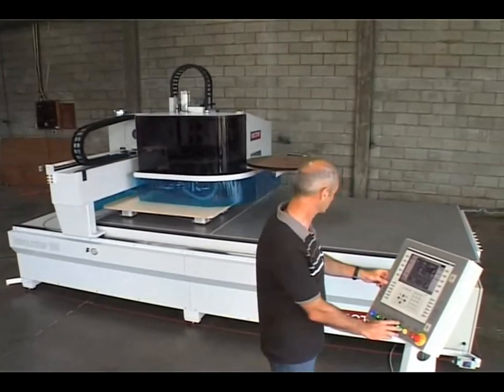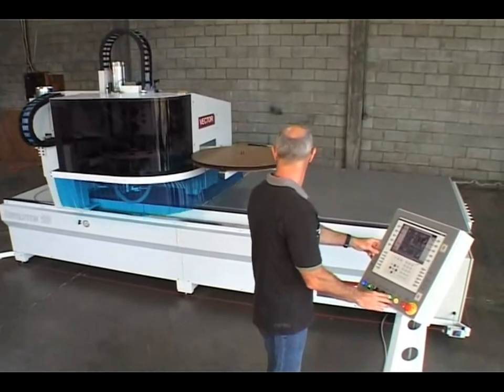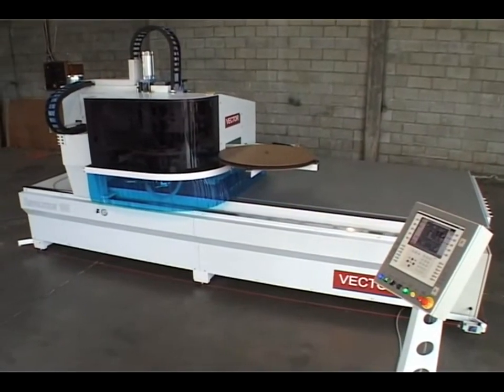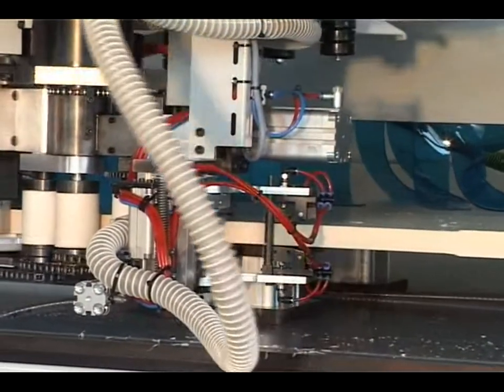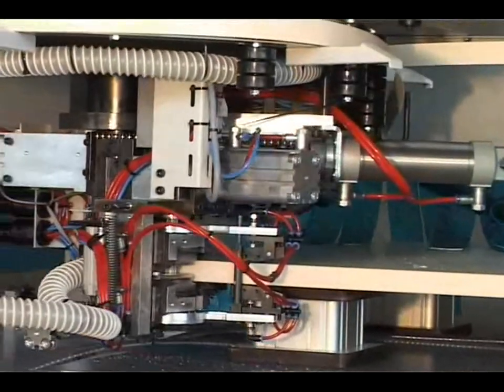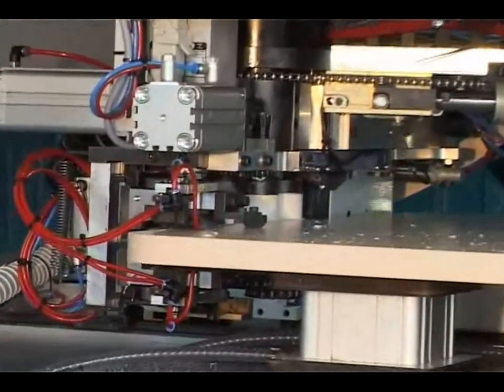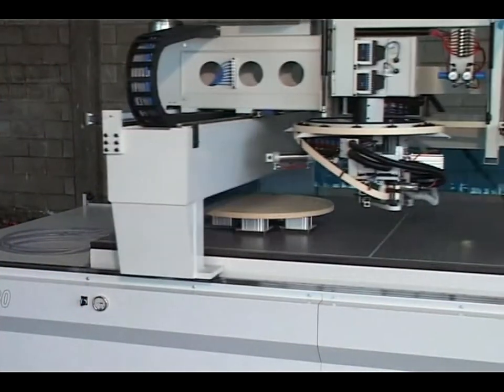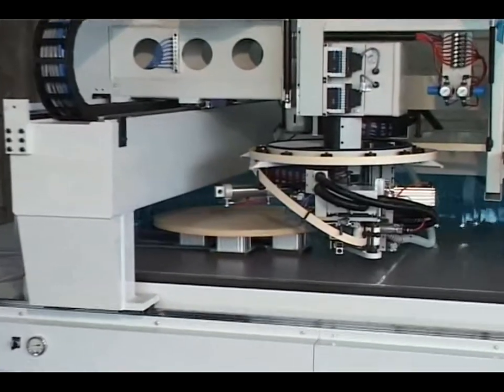MAESMA PRESENTA VECTOR Mod. REVOLUTION 180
- Maesma representa para España a VECTOR, firma fabricante exclusiva de la primera encoladora de cantos totalmente automática con estructura de máquina de control numérico pero sin programación. Una máquina de alta producción, que con un solo posicionamiento en X-Y-Z, puede encolar cantos y fresarlos, en piezas con contornos diversos sin necesidad de cambiar de programa. La filosofía de esta firma se resume en tres letras K I S : keep it simple.